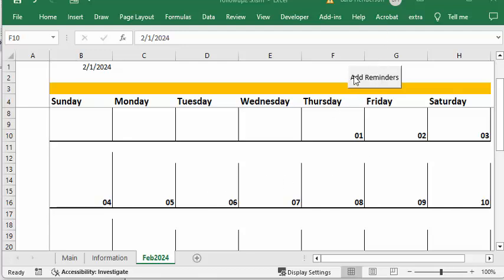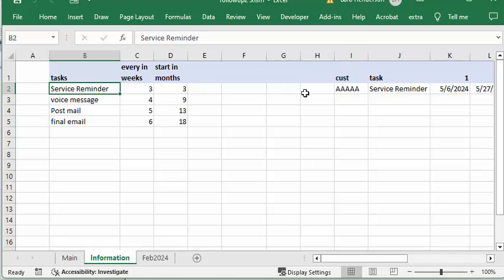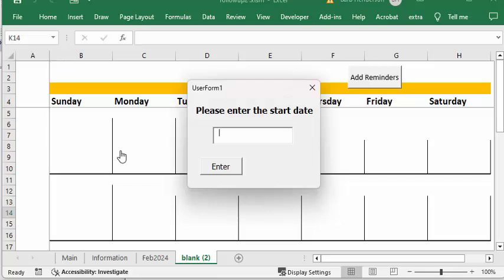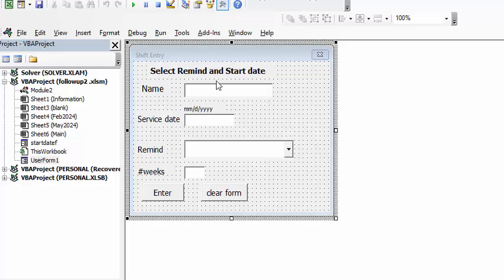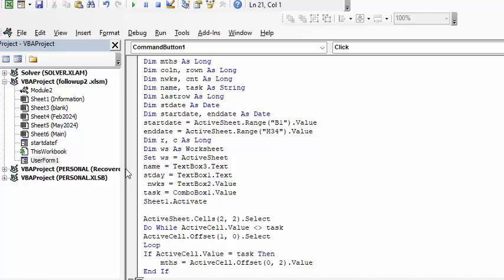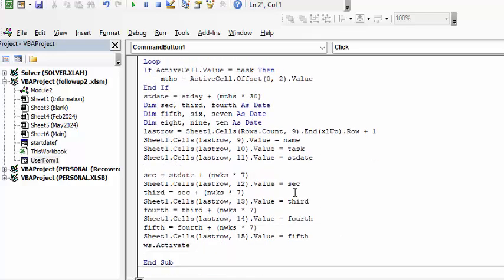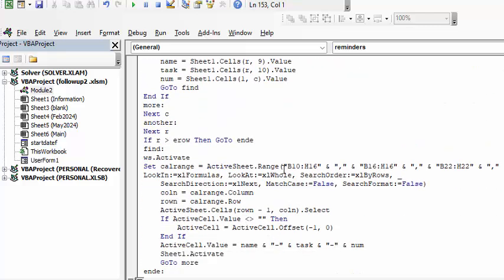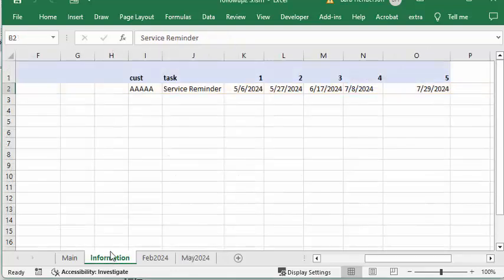Schedule follow up for clients in Excel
Schedule follow up for clients in Excel.  Set reminders to follow up with clients follow business transaction. Select how often theses reminders are scheduled and set when you will start receiving these reminders. Here is the link for creating a calendar.

code
Sub reminders()
Dim erow As Long
Dim coln, rown As Long
Dim r, c As Long
Dim calrange As Range
Dim hday, fdate As Date
Dim startdate, enddate As Date
Set ws = ActiveSheet
startdate = ActiveSheet.Range("B1").Value
enddate = ActiveSheet.Range("H34").Value
Sheet1.Activate
r = 2
erow = Sheet1.Cells(Rows.Count, 11).End(xlUp).Row
For r = 2 To erow
c = 11
For c = 11 To 15
fdate = Sheet1.Cells(r, c).Value
If fdate greater= startdate And fdate less= enddate Then
'If ActiveCell.Value not equal  "" And ActiveCell.Value greater= startdate And ActiveCell.Value less= enddate Then
    hday = fdate
    name = Sheet1.Cells(r, 9).Value
    task = Sheet1.Cells(r, 10).Value
    num = Sheet1.Cells(1, c).Value
    GoTo find
End If
more:
Next c
another:
Next r
If r greater than erow Then GoTo ende
find:
ws.Activate
Set calrange = ActiveSheet.Range("B10:H16" & "," & "B16:H16" & "," & "B22:H22" & "," & "B28:H28" & "," & "B34:H34").find(What:=hday, _
    coln = calrange.Column
    rown = calrange.Row
    ActiveSheet.Cells(rown - 1, coln).Select
    If ActiveCell.Value not equal to "" Then
        ActiveCell = ActiveCell.Offset(-1, 0)
    End If
    ActiveCell.Value = name & "-" & task & "-" & num
    Sheet1.Activate
    GoTo more
ende:
ws.Activate
End Sub
Private Sub CommandButton1_Click()
Dim stday As Date
Dim mths As Long
Dim nwks, cnt As Long
Dim name, task As String
Dim lastrow As Long
Dim stdate As Date
startdate = ActiveSheet.Range("B1").Value
enddate = ActiveSheet.Range("H34").Value
name = TextBox3.Text
stday = TextBox1.Text
 nwks = TextBox2.Value
task = ComboBox1.Value
Sheet1.Activate

ActiveSheet.Cells(2, 2).Select
Do While ActiveCell.Value not equal task
ActiveCell.Offset(1, 0).Select
Loop
If ActiveCell.Value = task Then
    mths = ActiveCell.Offset(0, 2).Value
End If
stdate = stday + (mths * 30)
Dim sec, third, fourth As Date
Dim fifth, six, seven As Date
Dim eight, nine, ten As Date
lastrow = Sheet1.Cells(Rows.Count, 9).End(xlUp).Row + 1
Sheet1.Cells(lastrow, 9).Value = name
Sheet1.Cells(lastrow, 10).Value = task
Sheet1.Cells(lastrow, 11).Value = stdate

sec = stdate + (nwks * 7)
Sheet1.Cells(lastrow, 12).Value = sec
third = sec + (nwks * 7)
Sheet1.Cells(lastrow, 13).Value = third
fourth = third + (nwks * 7)
Sheet1.Cells(lastrow, 14).Value = fourth
fifth = fourth + (nwks * 7)
Sheet1.Cells(lastrow, 15).Value = fifth
ws.Activate

End Sub